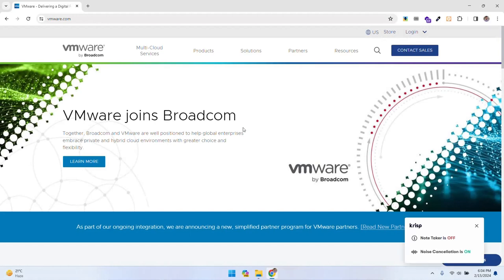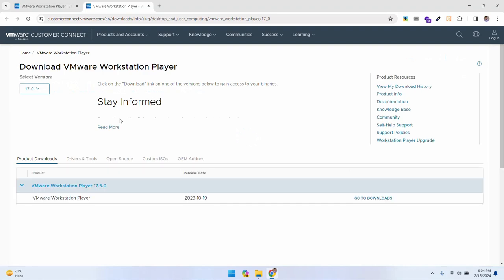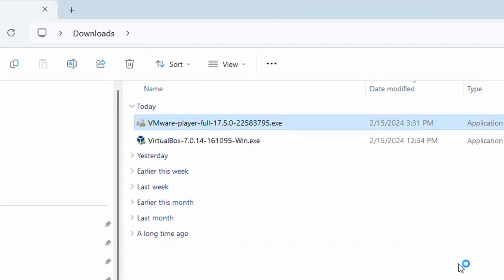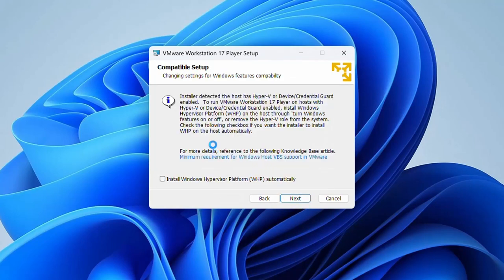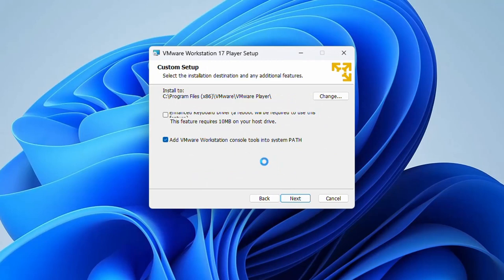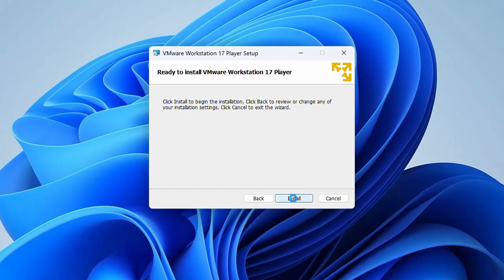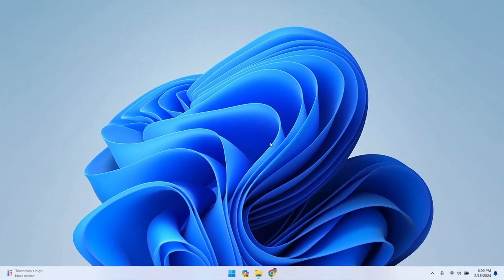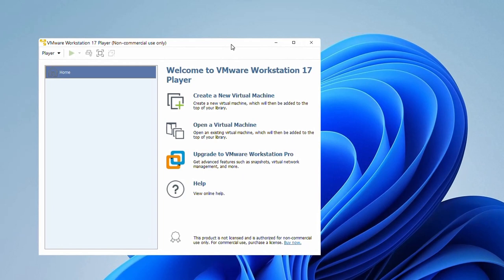How to Install VMware in Windows 11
Learn how to install VMware on Windows 11 with this comprehensive step-by-step guide! VMware is a powerful virtualization software that allows you to run multiple operating systems on a single physical machine. In this tutorial, we'll walk you through the installation process, from downloading VMware to configuring your virtual machine settings. Whether you're a beginner or an experienced user, this tutorial will help you get VMware up and running on your Windows 11 PC in no time. Follow along and unlock the full potential of virtualization for your development, testing, and educational needs.